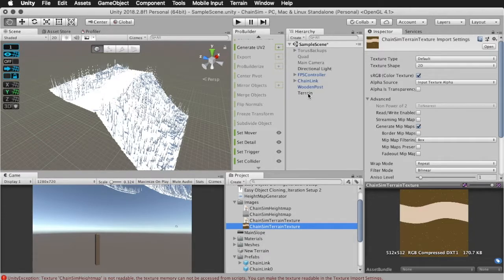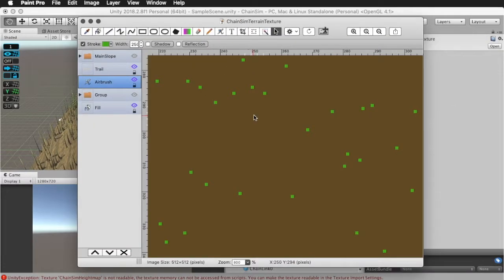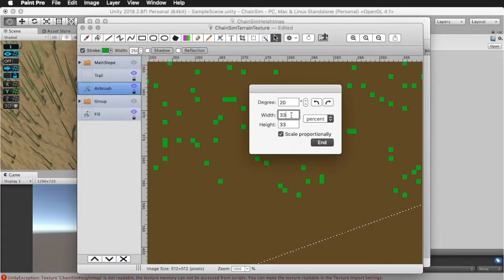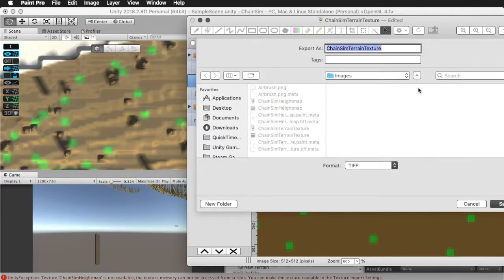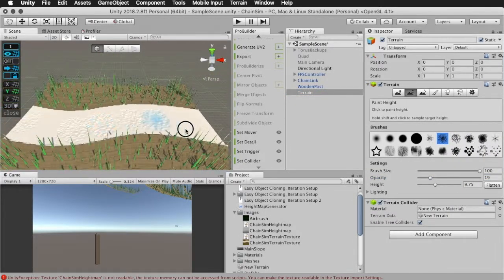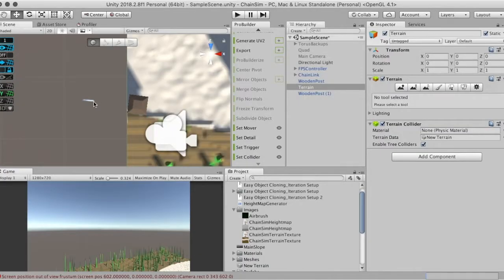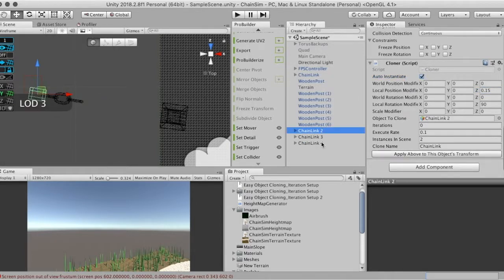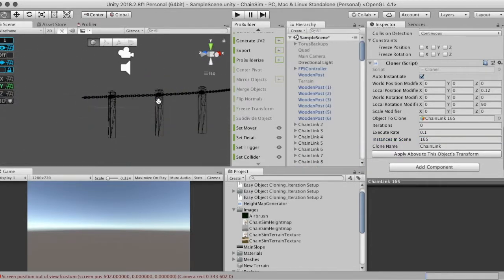Applying and Aligning Terrain Textures, De-flattening Trail, Adding Chains (Unity ChainSim Part 9)